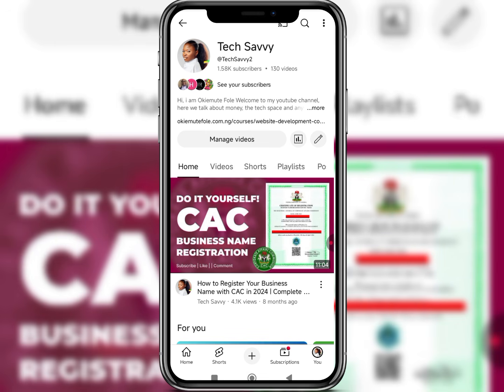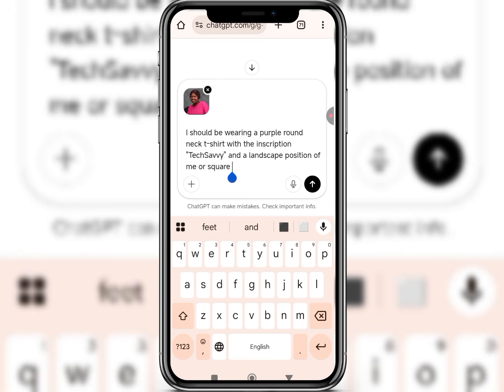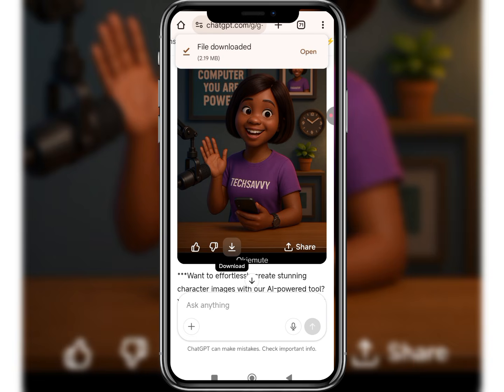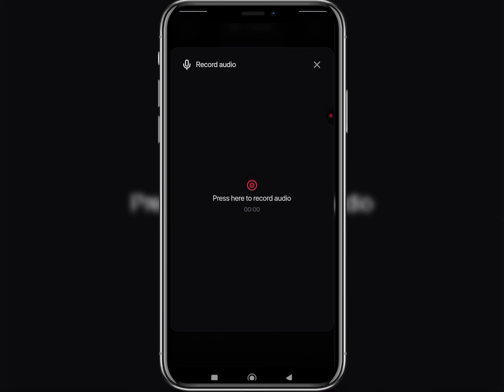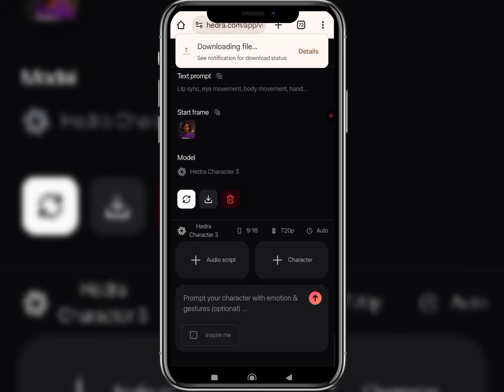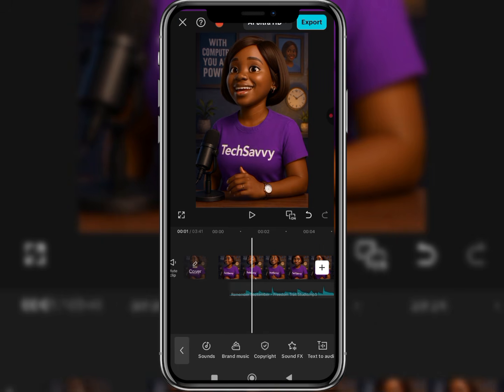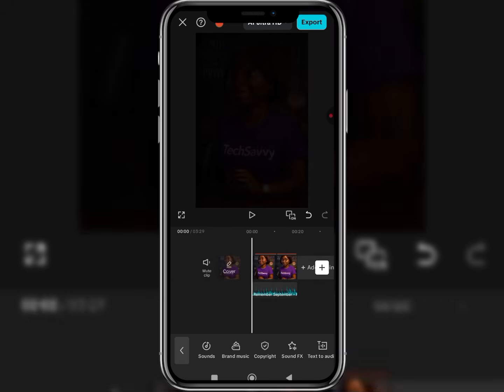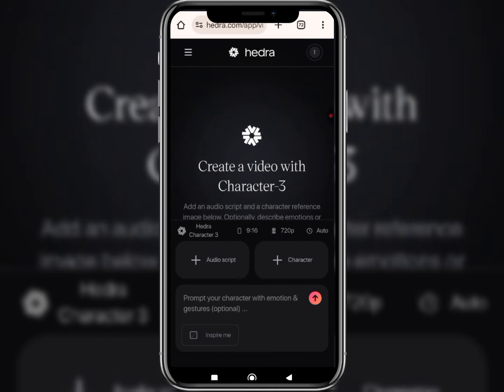How To Create Viral Talking & Moving AI Images in Minutes! (No Skills Needed)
In this video, I’ll show you a simple way to animate your pictures for free using beginner-friendly tools. Whether you're working on content for your website, social media, or presentations, this trick will instantly boost engagement and make your visuals stand out!

Hit play and watch your photos come alive!